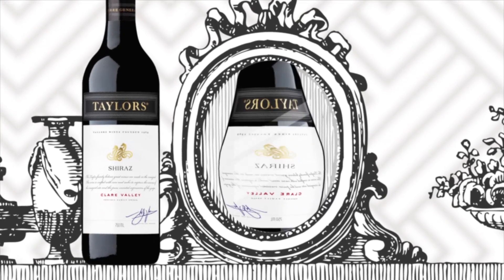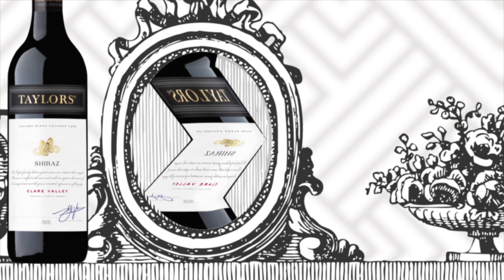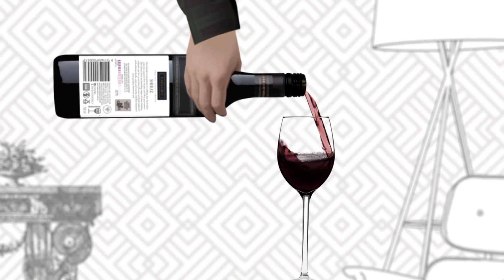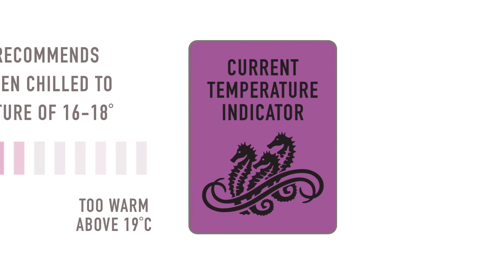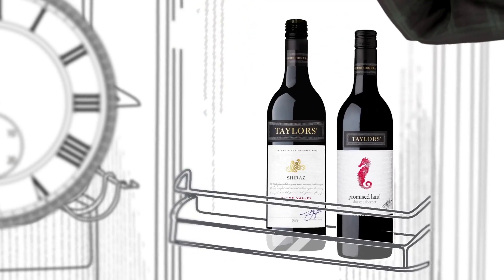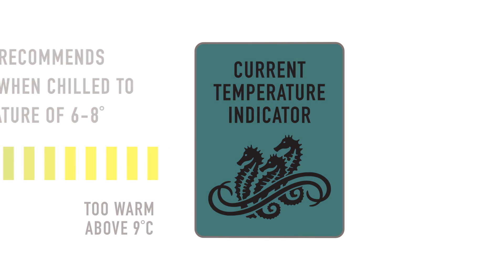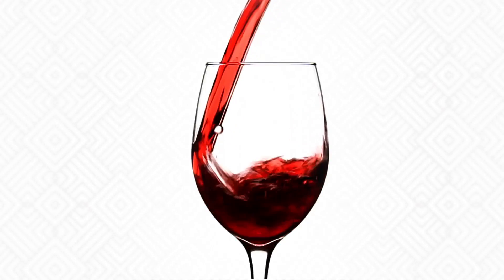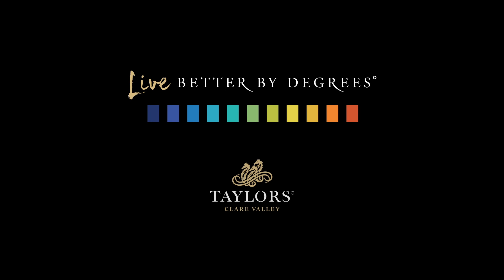Taylors Wines 'Why you'll never drink wine the same way again'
Did you know that most red wine is drunk at room temperature and therefore way warmer than experts recommend because alcohol becomes dominant and all the subtlety and balance is lost? Mr Wolf partnered with Taylors Wines to introduce a world first - optimum drinking temperature sensors. Watch to find out more.